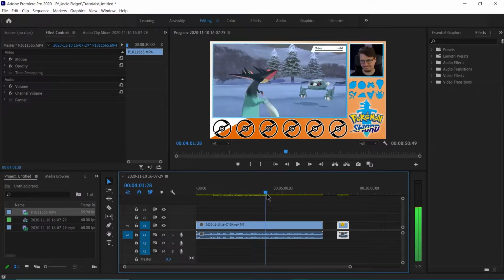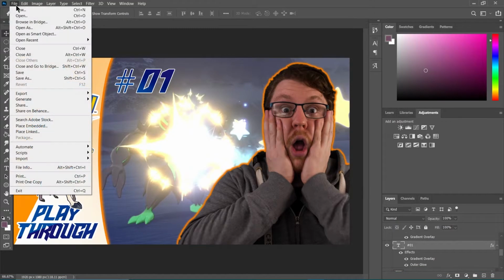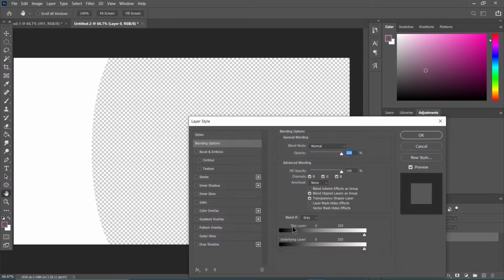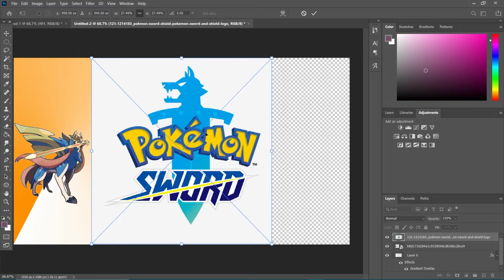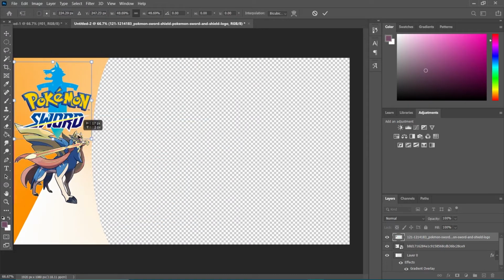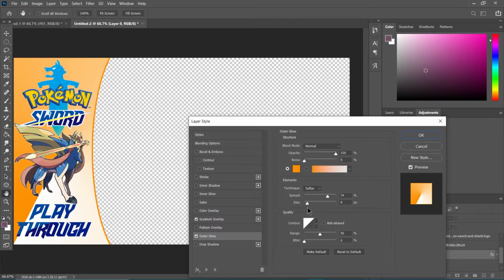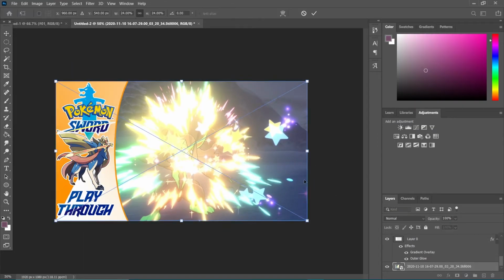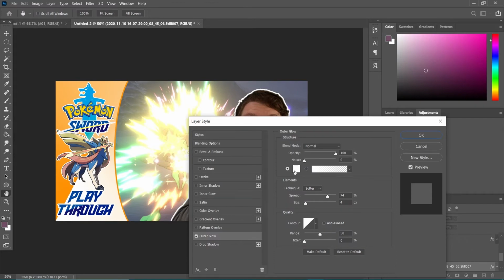How To Make A Thumbnail For A Pokemon Playthrough ◈ Photoshop Tutorial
The final part to my 'How to make a pokemon playthrough' series, I cover my methods of designing a thumbnail for youtube in photoshop. Mugging to the camera is a must in this instance.

ASSETS

EDITED BY LEWIS HARROWING

MUSIC
Soaralot - Float